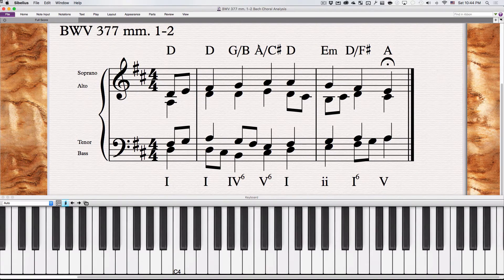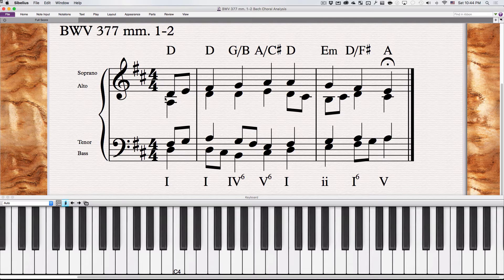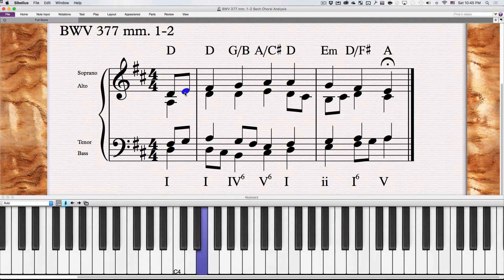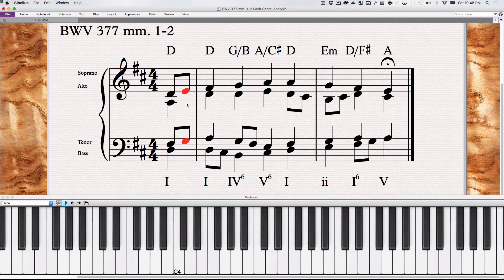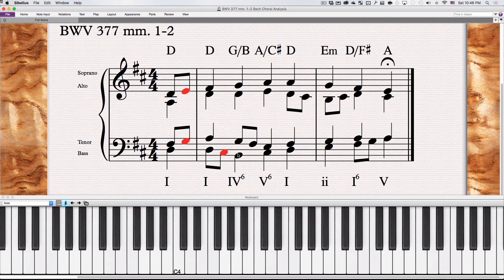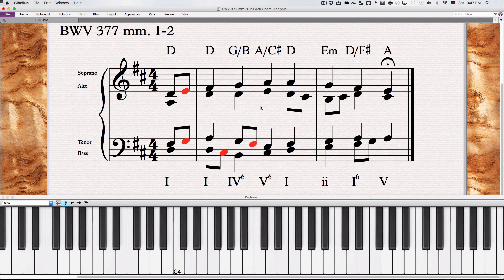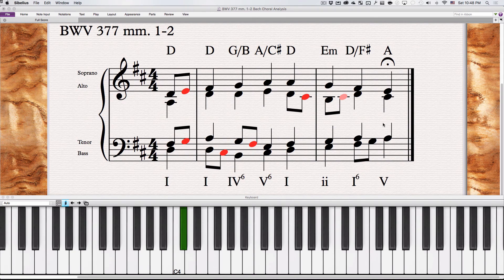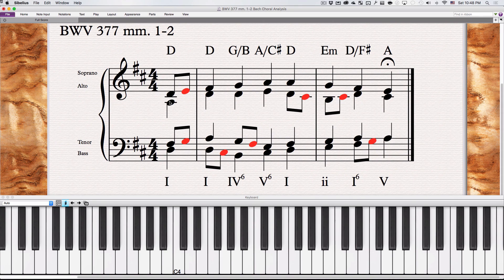Bach 377 mm. 1-2 Simple Passing Tones Analysis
A look at the use of passing tones to connect chords in an SATB texture.